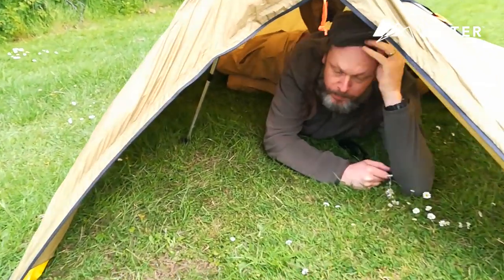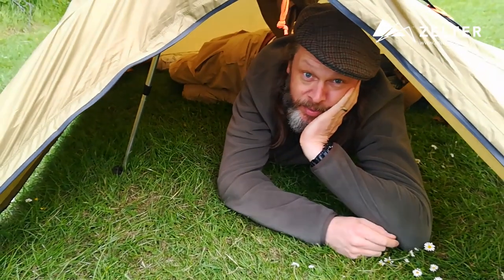ZELTER SHELTER: 2 Person Tarp Setup w/ Trekking Pole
Here's a fast way to setup a Zelter Shelter as a 2-Person Tarp shelter using your own trekking pole for support.

This covers more area than the usual one-person tent setup to cover you and a friend or more gear.

You have plenty of options with a Zelter Shelter - a new concept in personal shelter.

ZELTER creates functional gear for outdoor enjoyment, people on the move, adventure and personal safety. ZELTER gear is useful, durable and effective, portable and fit for extreme situations.   Our debut product is the Zelter Shelter – a quality inflatable tent that is waterproof, breathable and wearable as a poncho or cloak.  We also make a simple tent/tarp version that's even lighter for users who don't need something wearable.